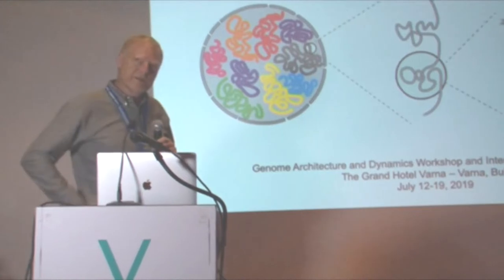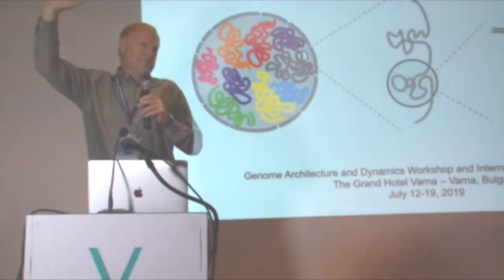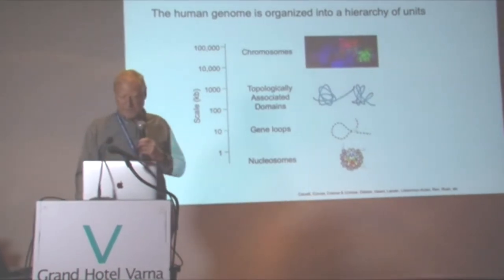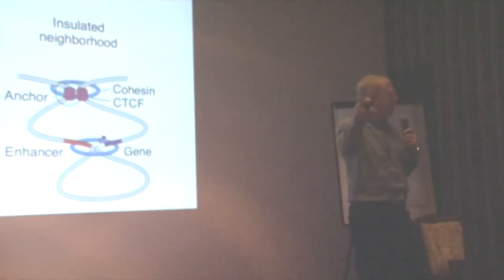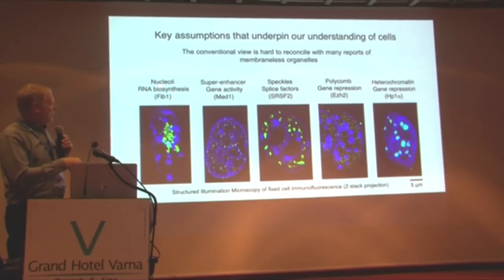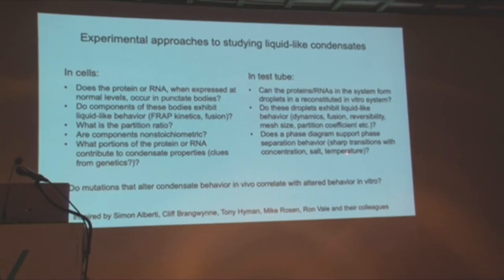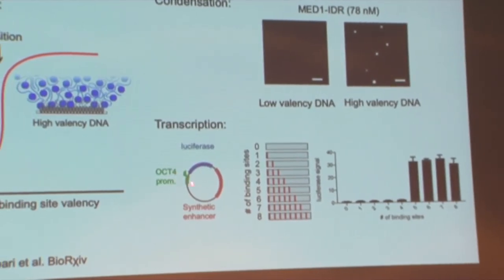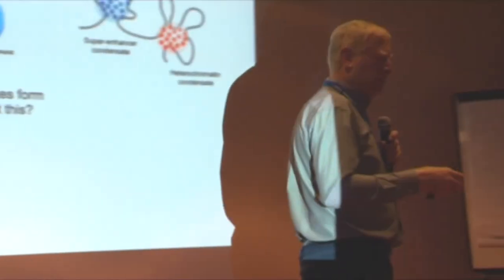Summer School Talk Richard Young, MIT